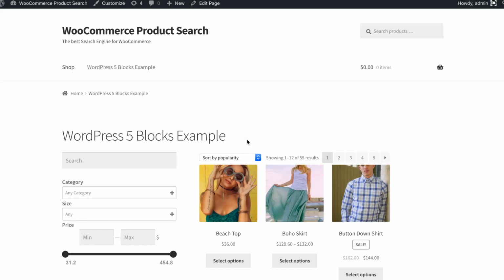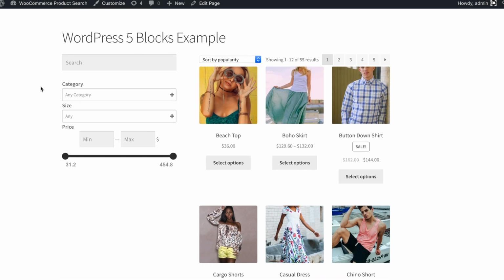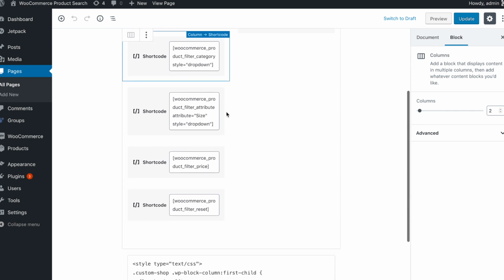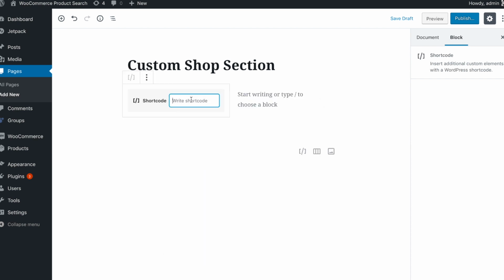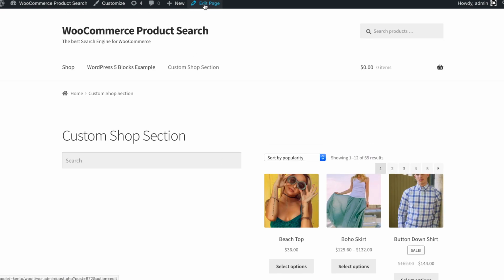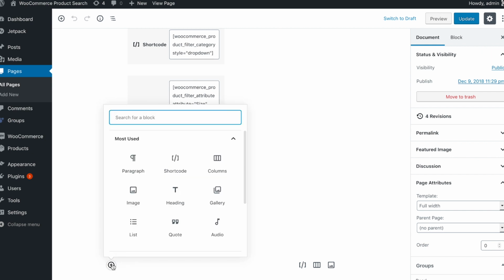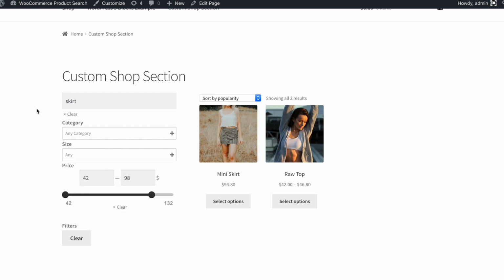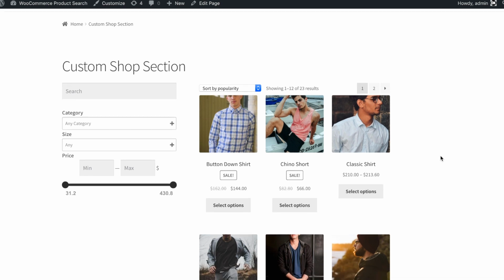Building with WordPress Blocks and WooCommerce Product Search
Building with Blocks - How to build custom WooCommerce Shop pages with the new block-based editor in WordPress 5.

Using WordPress Blocks we are building a custom shop page with the shortcodes provided by the WooCommerce Product Search extension.

Please note that you need to purchase a license as this is a premium extension sold exclusively on woocommerce.com to obtain it.

Please make sure to obtain it only from woocommerce.com for the sake of your site's security. It's the only reliable and official source for this extension.

You will find the plugin zip file in the Downloads section of your account on woocommerce.com